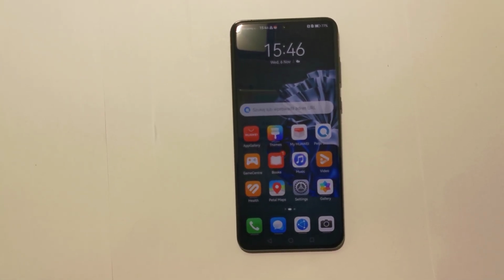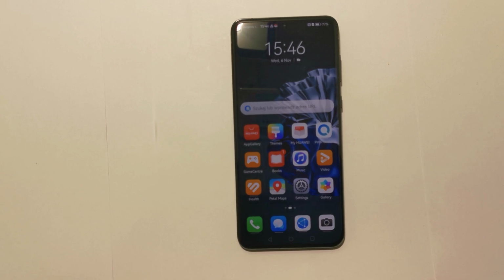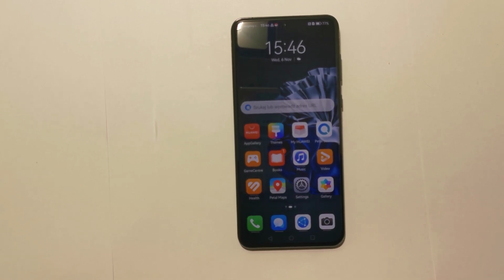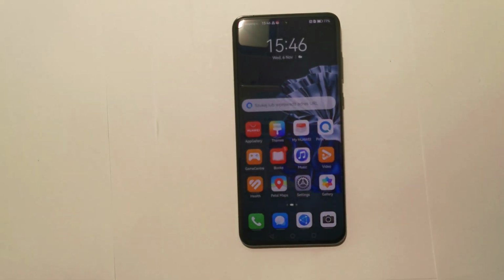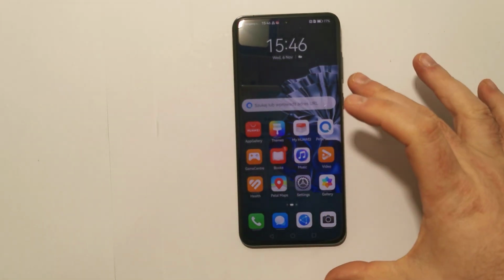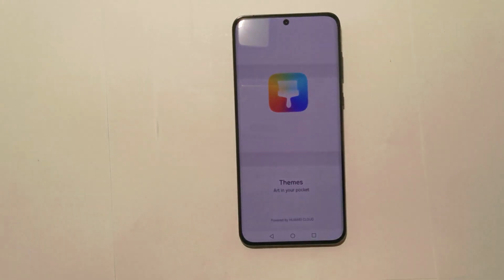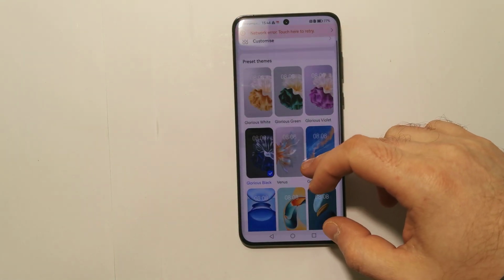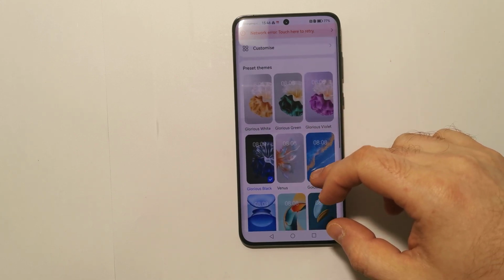HUAWEI P60 PRO: How to change visual theme | Step-by-Step Guide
Welcome to GSMDiY! In this step-by-step guide, we'll walk you through how to change visual theme in HUAWEI P60 PRO